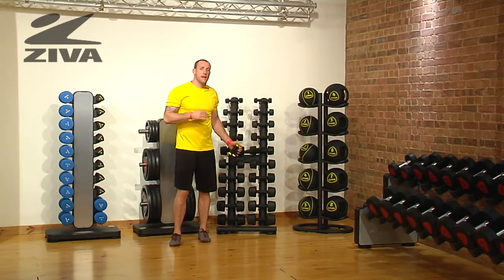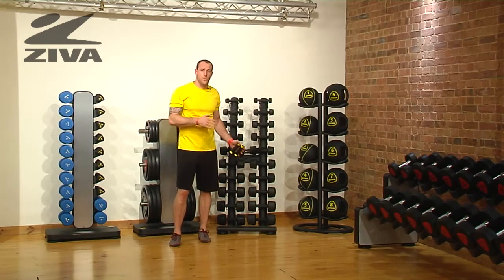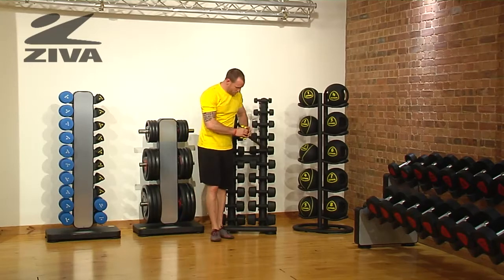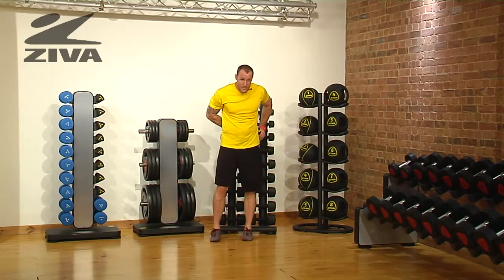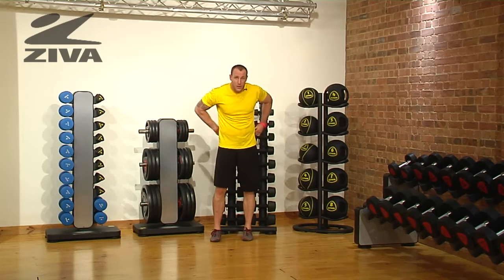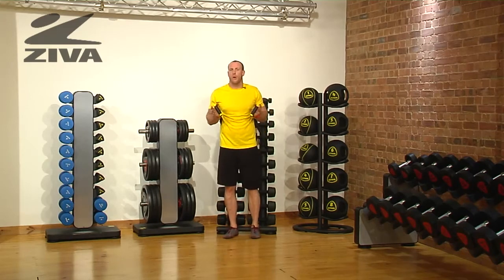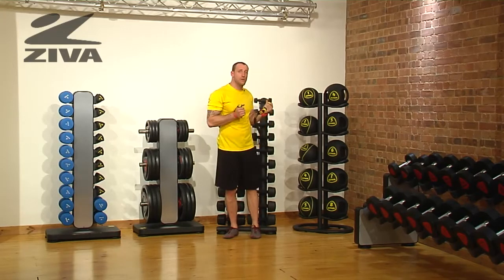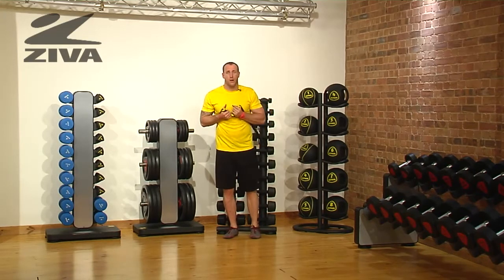ZIVA Resistance Tubes - Chest Press